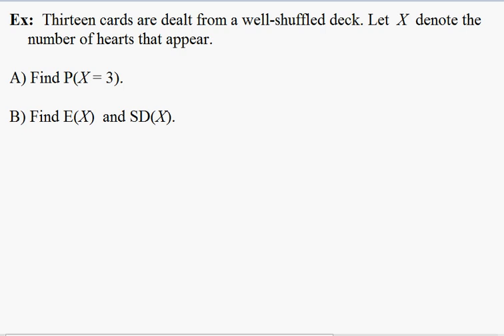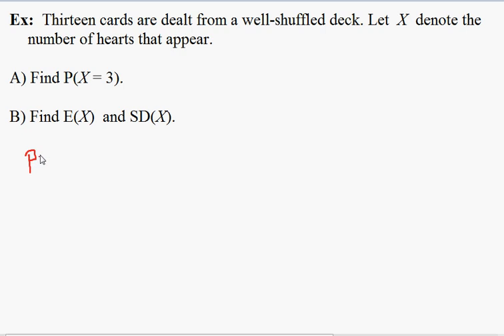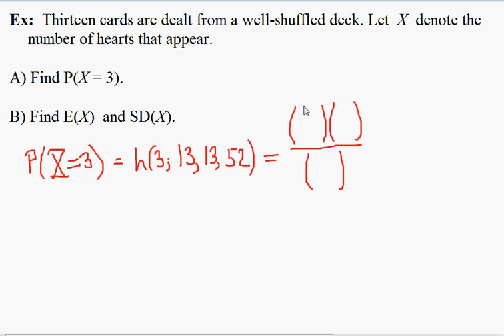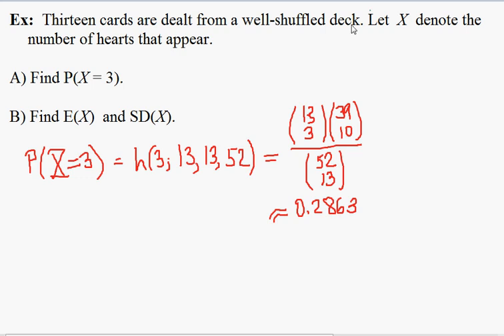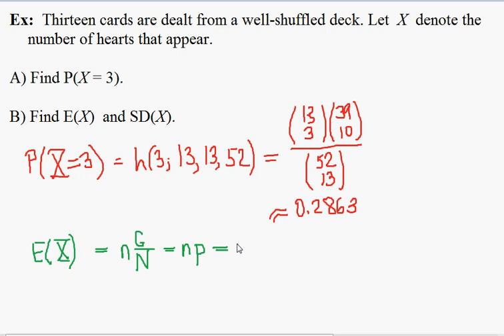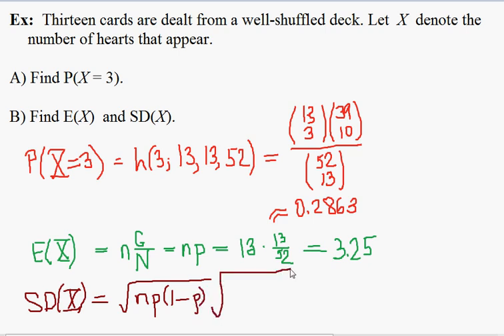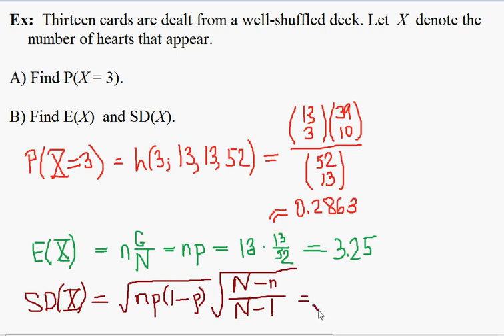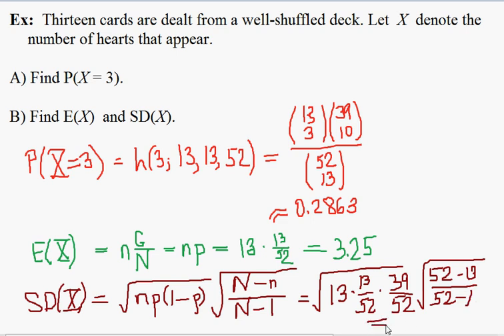Math 3680 Lecture #6 Page 9